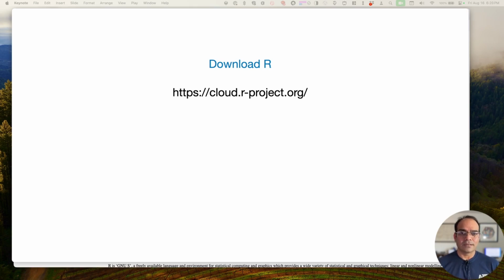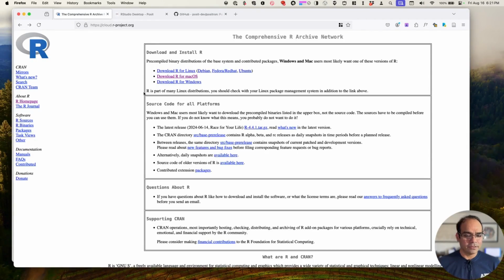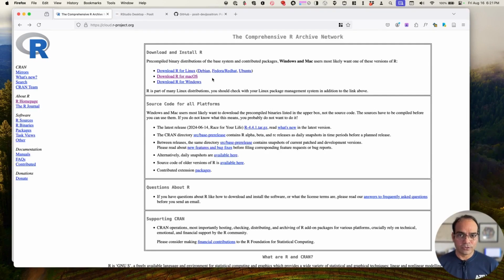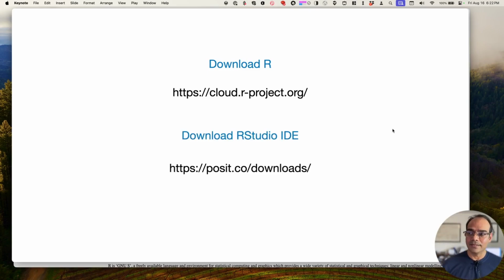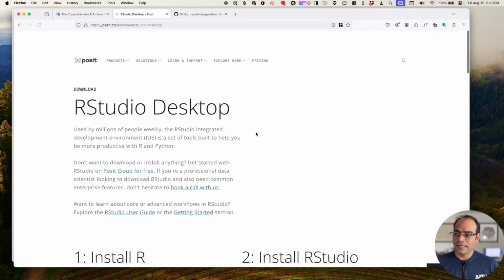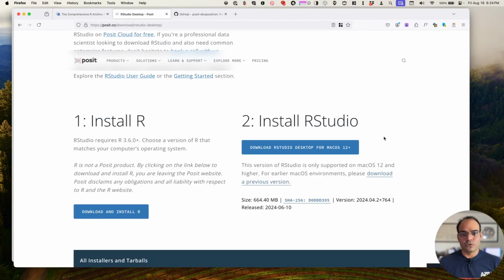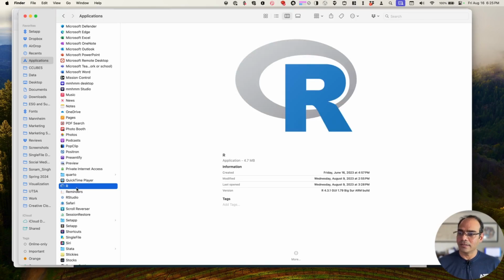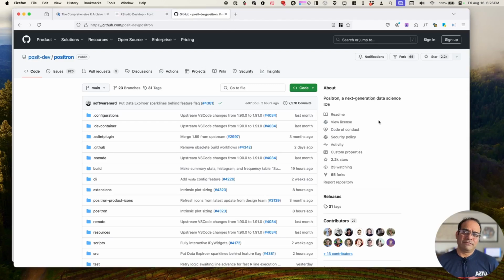Installing R and RStudio